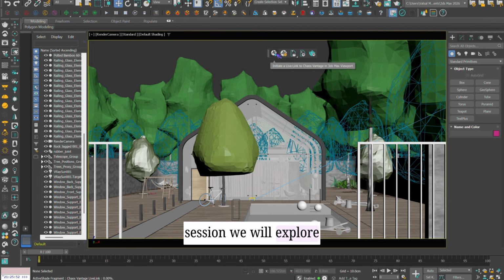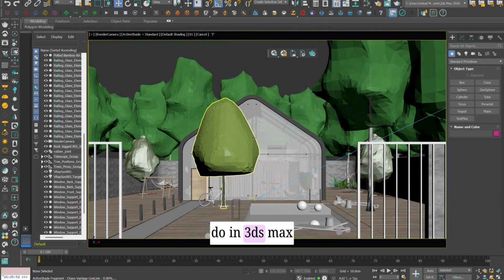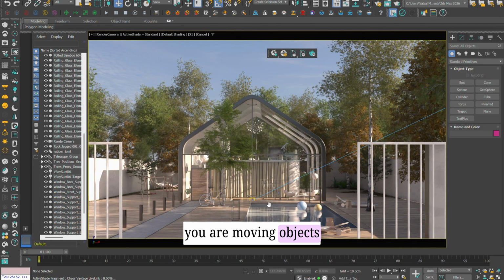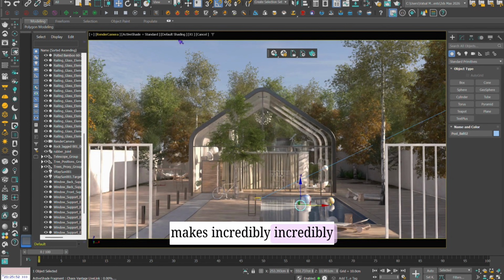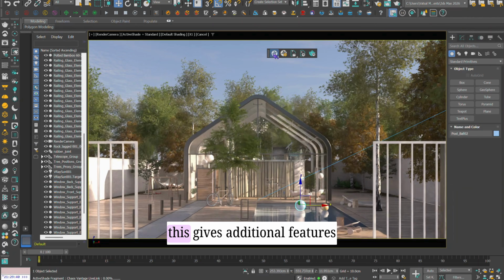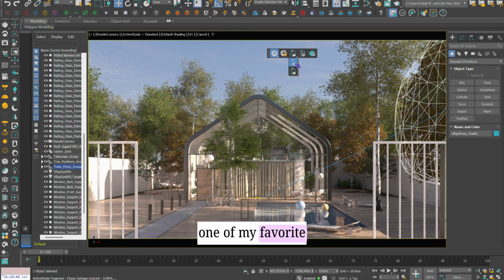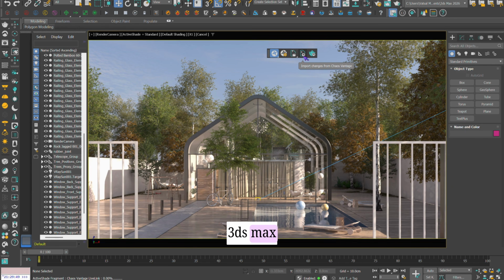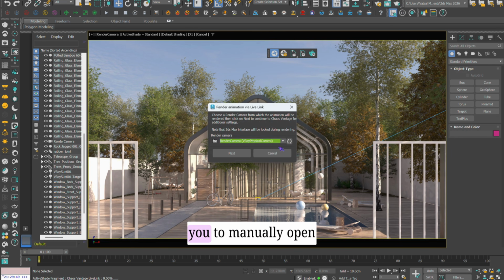EP.02.Chaos Vantage Interface in 3ds Max | Live Link, Standalone & Rendering | Vantage in a Minute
Welcome back to Vantage in a Minute!

In Episode 2, we'll explore the Chaos Vantage Interface in 3ds Max and learn how each toolbar option helps you create a faster and more efficient real-time visualization workflow.

In this tutorial, you'll learn how to use:

✅ Vantage Live Link

✅ Vantage Standalone

✅ Export Scene to Vantage

✅ Export Cameras & Animations

✅ Import Changes from Vantage

✅ Render with Vantage

Whether you're a beginner or an experienced visualization artist, this episode will help you understand the complete Vantage workflow inside 3ds Max.

📥 Download Practice Scene

🚀 Try Chaos Vantage FREE

📌 EP.01 – Install Chaos Vantage

📌 EP.02 – Vantage Interface in 3ds Max

📌 Coming Next:

SketchUp Live Link
Cameras & Animation
Lighting
Materials
Rendering
Best Workflow Tips
👨‍💻 About Me

Vatsal Maurya

Product Expert – Chaos India

Helping architects, designers, and visualization artists master Chaos Vantage with short, practical tutorials.

🌐 Useful Links

Chaos Vantage
Chaos Vantage Tutorial
Chaos Vantage Interface
Vantage Live Link
Vantage Standalone
Vantage Render
3ds Max
V-Ray
Corona
Enscape
Chaos India
Vatsal Maurya
ArchViz
Real-Time Rendering
GPU Rendering
Visualization